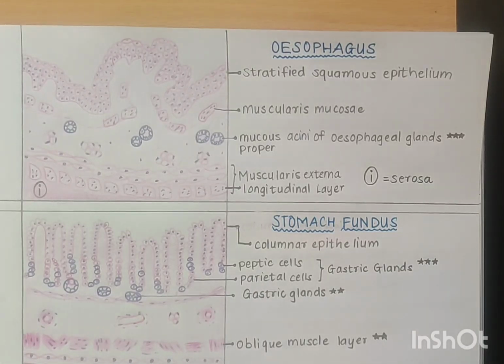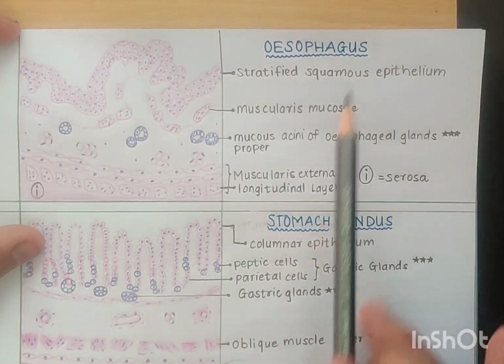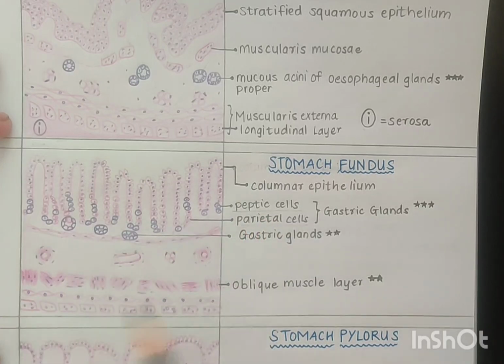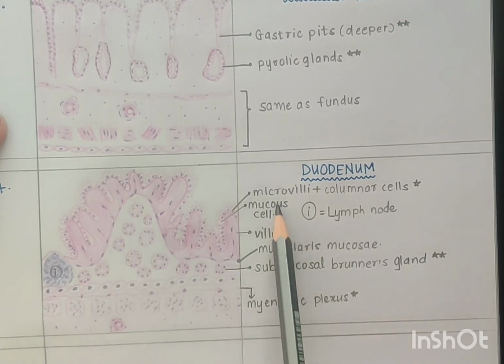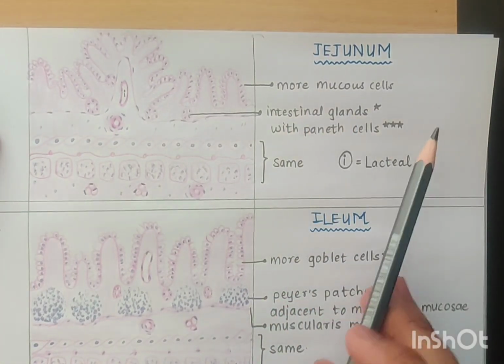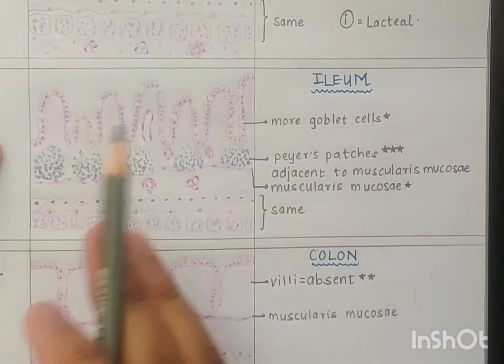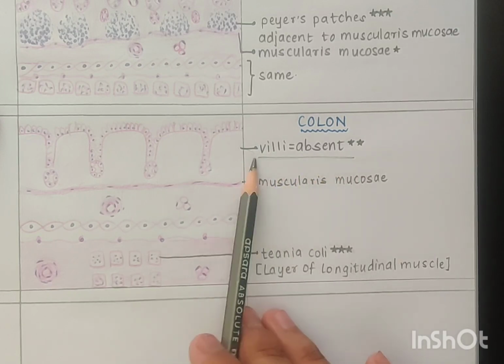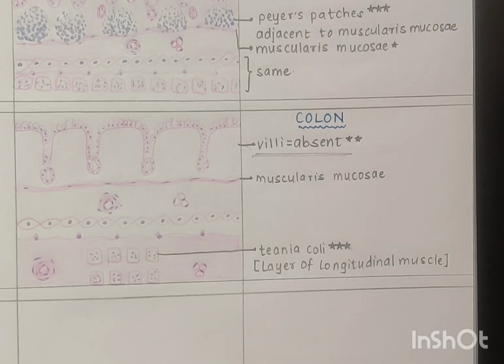Complete GIT Histology with diagrams and features 🔬🔬🔬